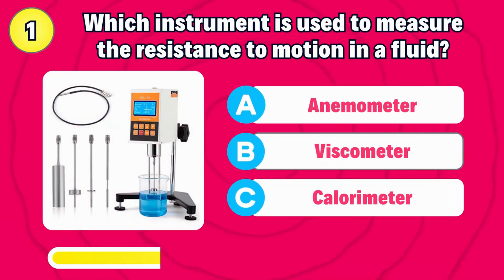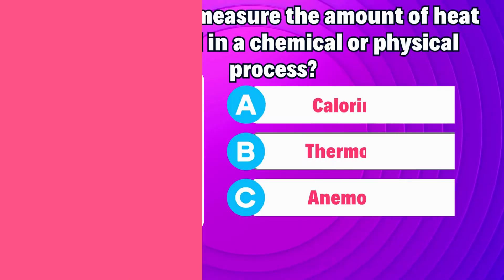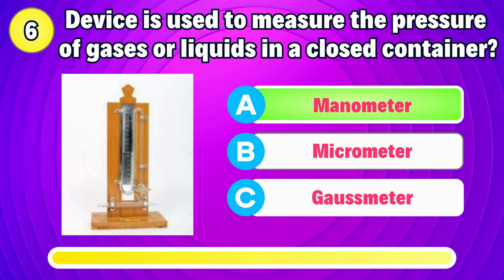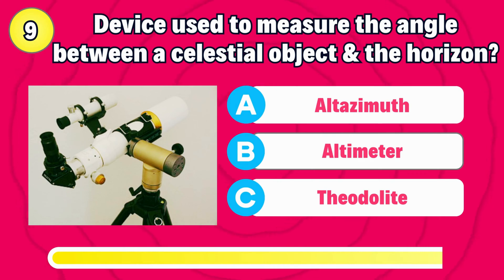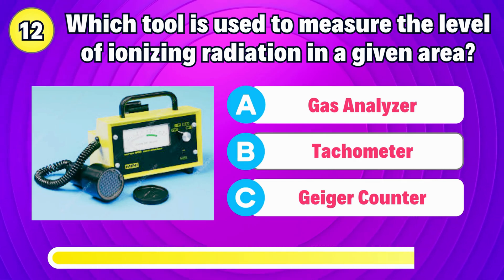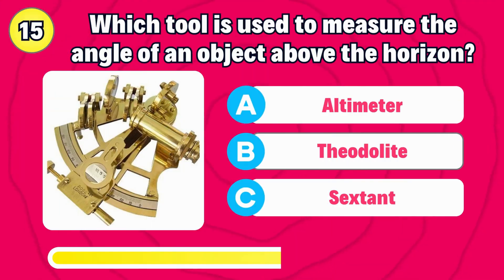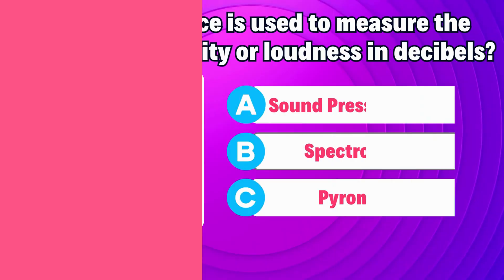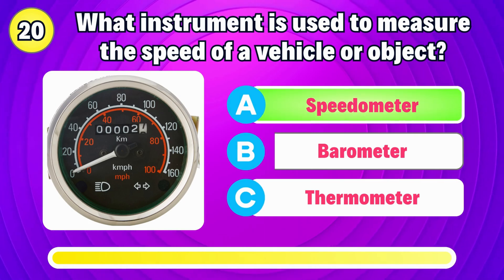Important Scientific Instruments for Competitive Exams | Measuring Devices and Scales science quiz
Important scientific instruments for competitive exams preparation, MCQ on Measuring Devices and Scales for competitive exams General Knowledge QUIZ

Ultimate Science quiz Can you name a list of scientific instruments, measuring instruments used to measure the magnitude of an earthquake? Are you a science whiz? In this Video GK questions covered on general science for competitive exams. Do you know the difference between a micrometer and a caliper?

In this science trivia questions and answers Part-1, you will solve 20 multiple-choice questions GK question and answers on Important science instruments and their uses, Take up a Quiz challenge to test your knowledge.

Test your knowledge of important scientific instruments gk, measuring devices scales with this fun and challenging quiz. This quiz covers a wide range of topics used in Physics MCQ, including:

Know all weather instruments science experiments for kids
Common scientific instruments and their uses for science experiments
Measuring devices and scales used in different fields, such as science, engineering, and everyday life.

measuring instruments questions and answers, General science concepts and principles related to measurement
Whether you're a student, a teacher, or simply someone who is curious about science, this quiz is sure to challenge you and help you learn more about the fascinating world of science gk quiz on instruments and measurement.

Oakkart Quiz is Perfect for space for enthusiasts and curious minds.

Get ready to learn, laugh, and become a quiz master with us!